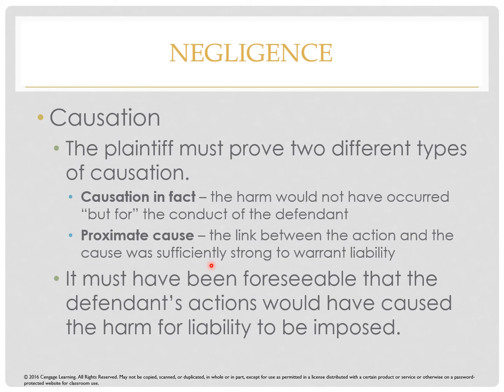BLAW 2080 Ch 5 lecture part 3